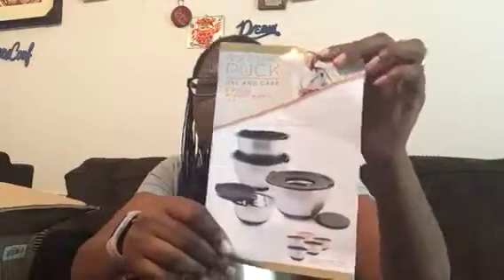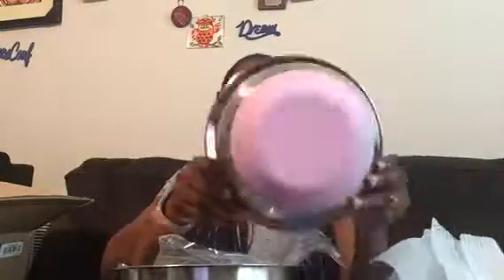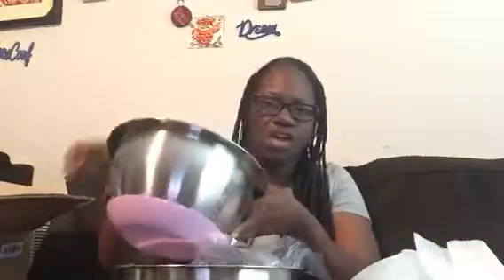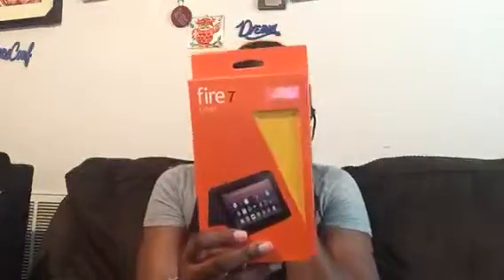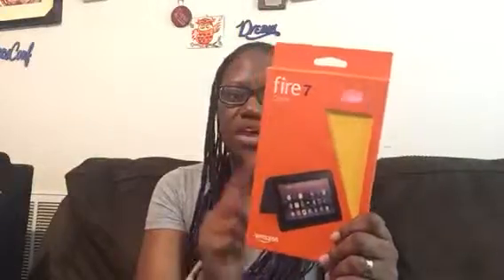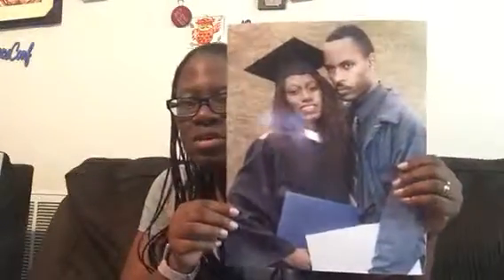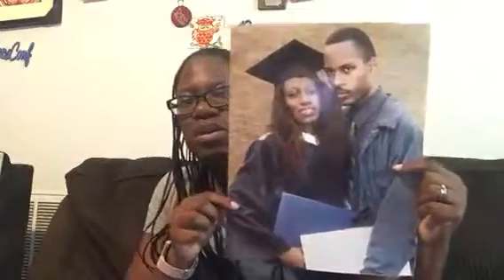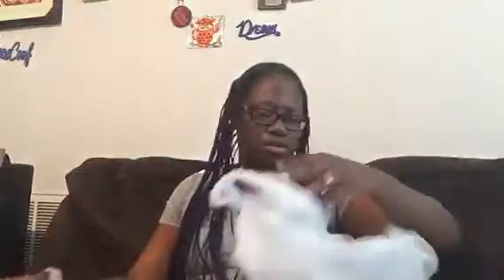Another Birthday Haul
You do not want to miss out on anything I up load.

Sanrina Moore
P.O.Box433